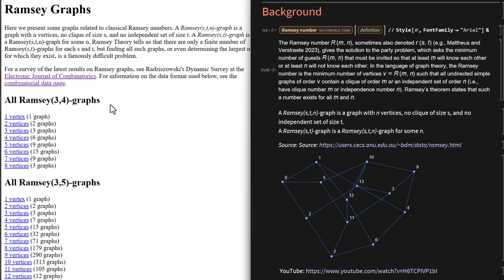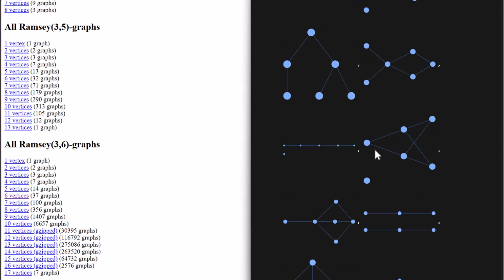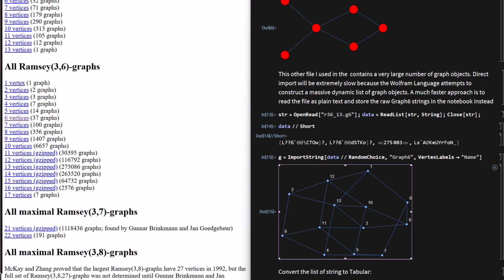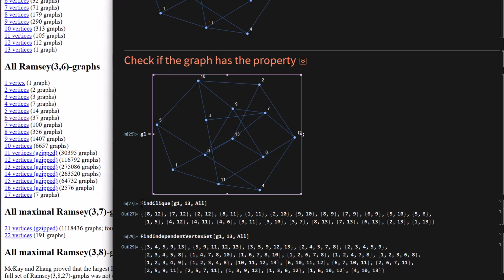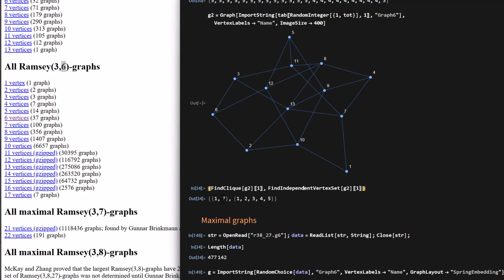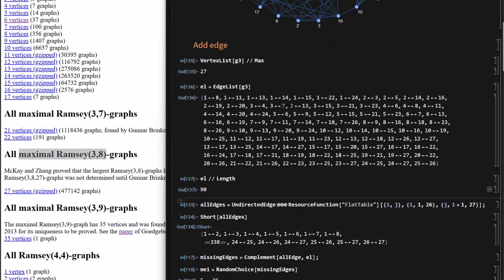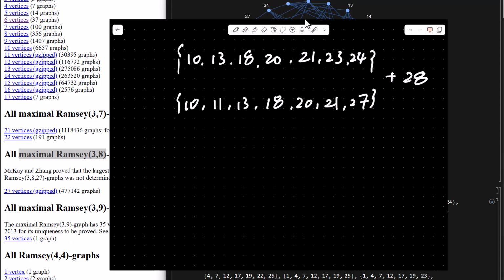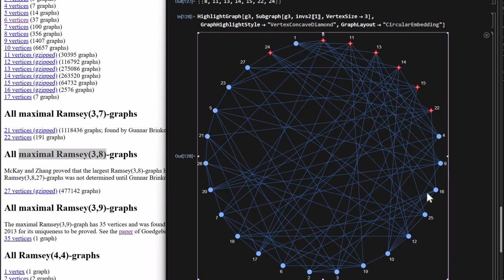Computational Exploration of Ramsey Graphs in Wolfram Language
Ramsey theory sits at the intersection of combinatorics and graph theory, asking a deceptively simple question: how much structure is unavoidable in large enough systems? In this video, we explore that question computationally through Ramsey graphs, using hands-on experiments in Wolfram Language.

A Ramsey(s, t, n)-graph is a graph with n vertices that contains no clique of size s and no independent set of size t. A Ramsey(s, t)-graph refers to such a graph for some value of n. Constructing or even verifying these graphs is notoriously challenging, which is precisely what makes them a compelling subject for computational exploration.

This video focuses on:

Using Wolfram Language’s graph theory capabilities to detect and analyze

* cliques
* independent sets
* Experimenting with candidate graphs to test Ramsey constraints

Rather than aiming for closed-form proofs, this is an educational exploration: a way to build intuition about Ramsey graphs by experimenting, computing, and visualizing. The Wolfram Language provides a natural environment for this kind of exploratory mathematics, allowing theory and computation to inform each other.

If you are interested in graph theory, combinatorics, or learning how computational tools can illuminate hard mathematical problems, this excursion offers a practical and conceptual entry point into Ramsey theory.

Timeline
00:07 Ramsey graph data source
02:44 Import data method 1
08:00  Import data method 2
09:50 Graph6 format explained
16:14 clique and independence set
18:54 Maximal graph
25:21 Vertex count maximality
30:27 Concluding remark